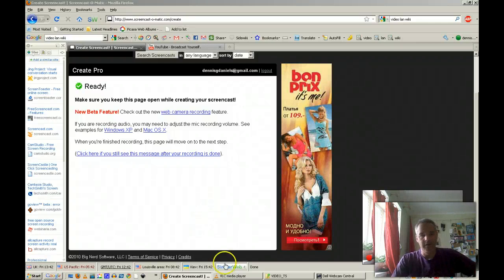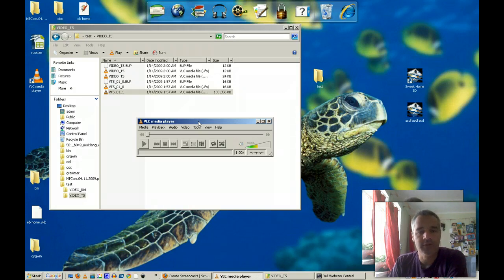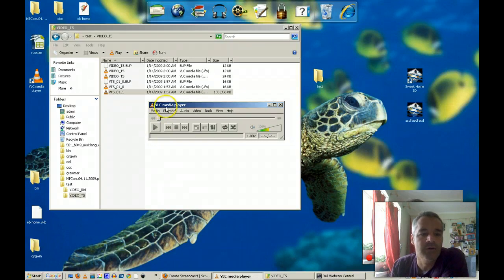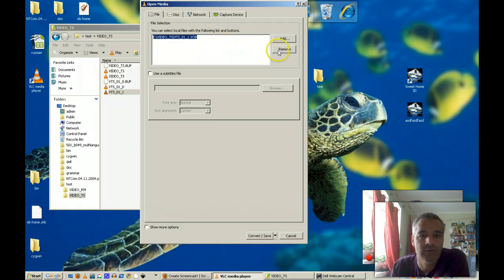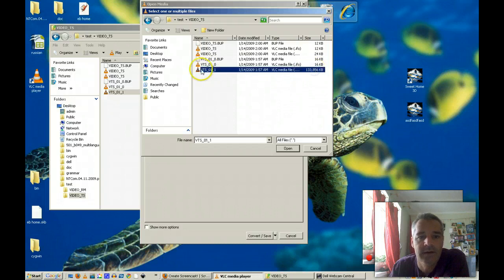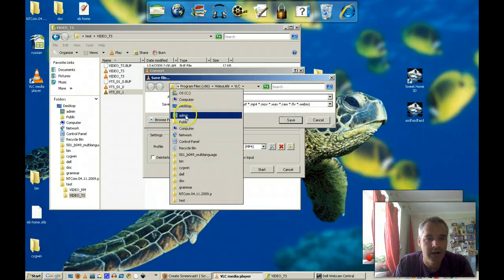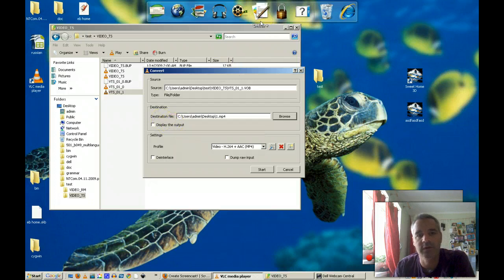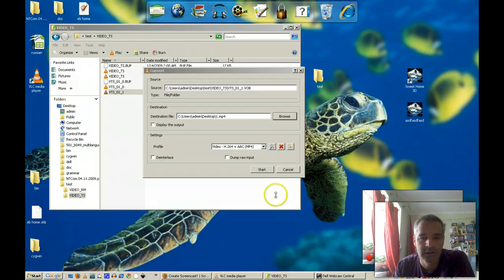how to transcode DVD to MP4 Using VLC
Your results may vary but it worked for me. Caveat: my mp4 output was NOT perfect or HQ. Please post a better how to for transcoding using VLC.